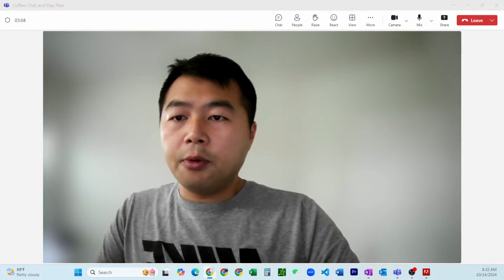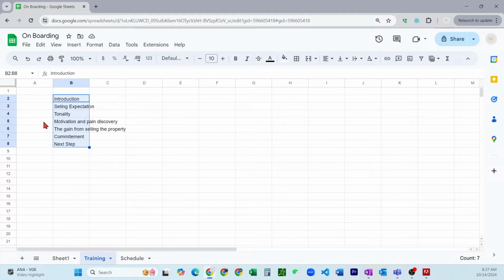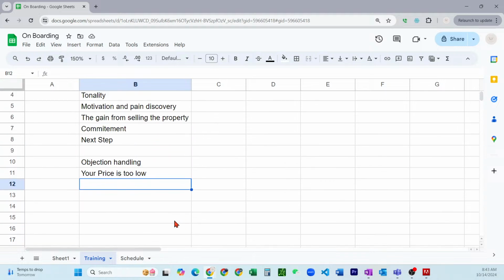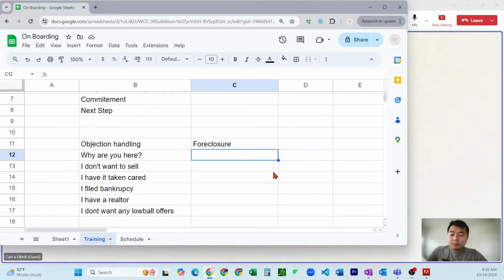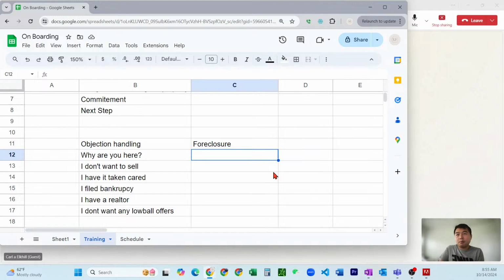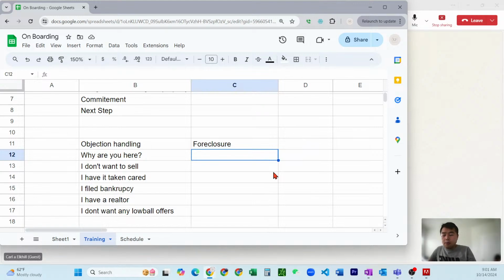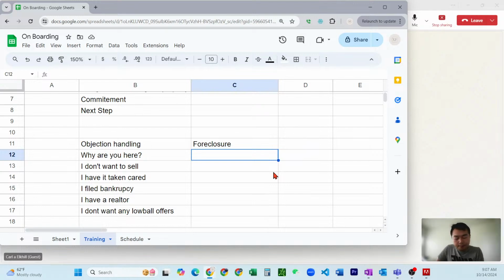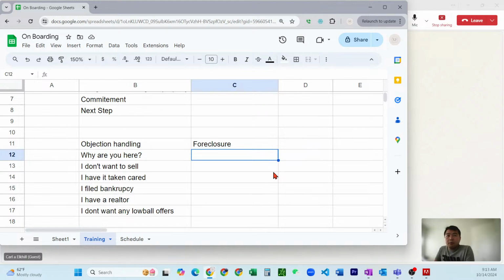Coffee Chat - #09 Foreclosure Door Knocking Roleplay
All - Starting a 30 mins morning coffee chat to go over 3 things we have in mind each day. Lets make it happen.  Join the Team Meeting below.

Love to hear your ideas and ways to ask questions as well so that we can improve together.